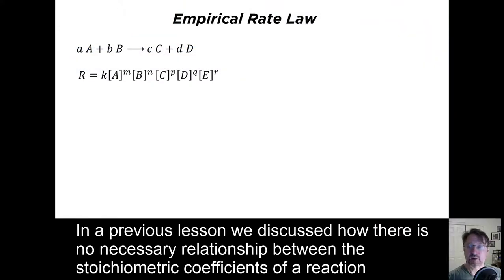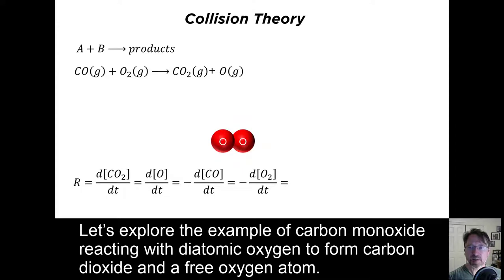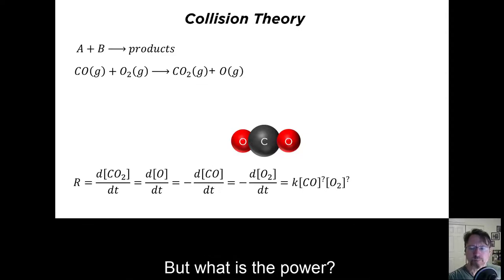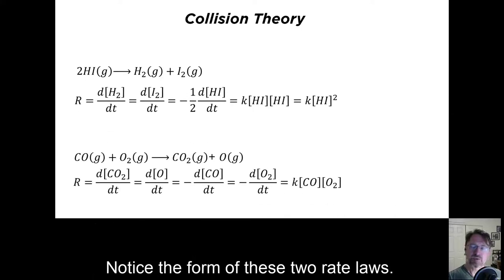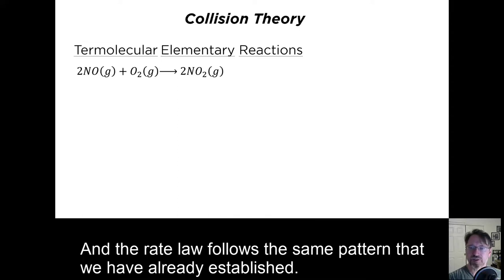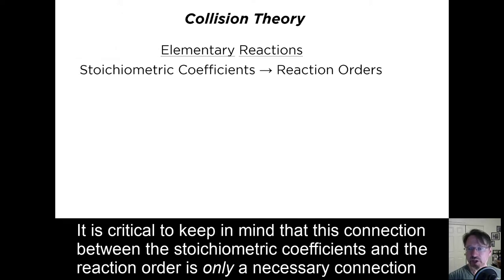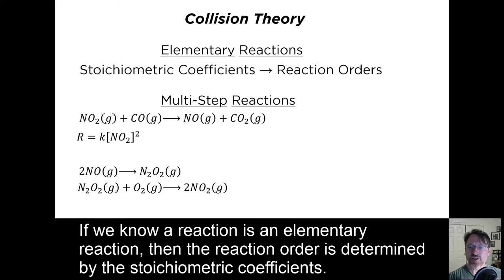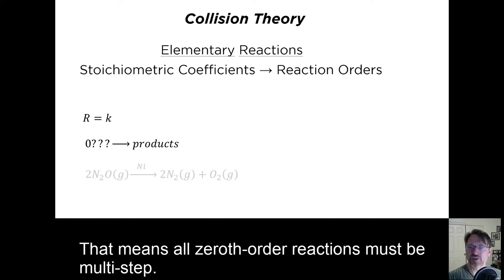Collision Theory: Elementary Reactions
An introduction to elementary reactions in the gas-phase.